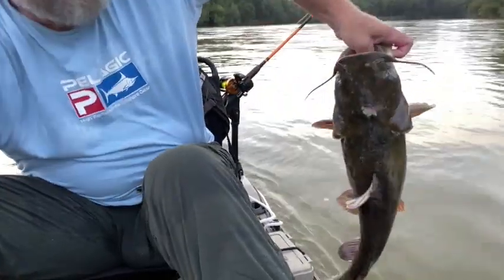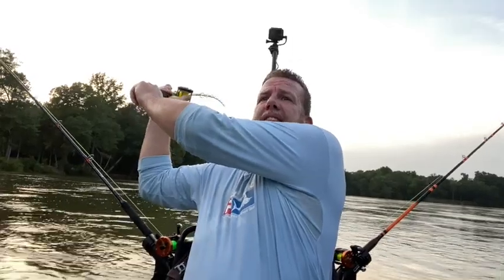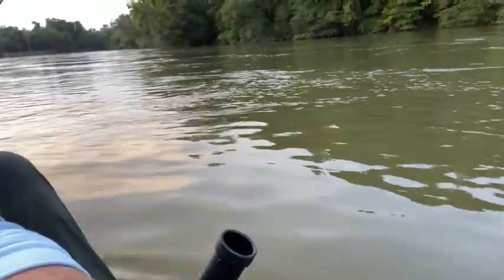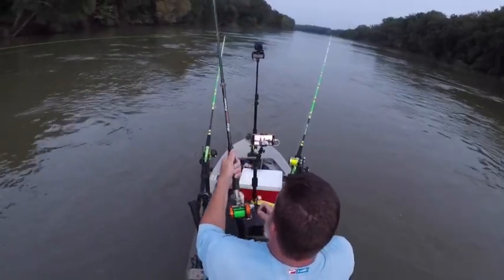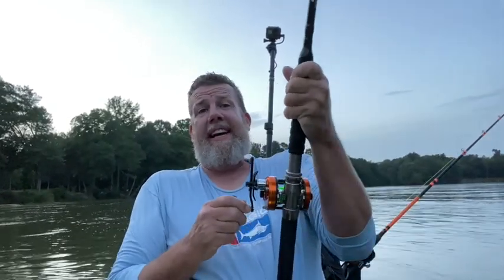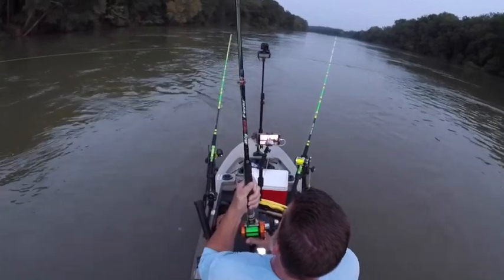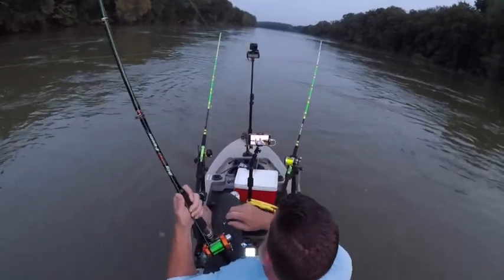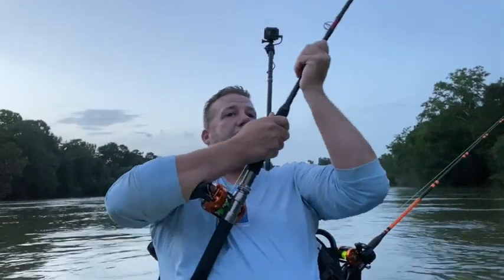High Water Summer Catfishing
In this episode I was doing some high water summer Catfishing from the kayak. The bite was tough at first, but towards the end of the trip I was fortunate enough to land some great fish! Thanks for coming along!!!